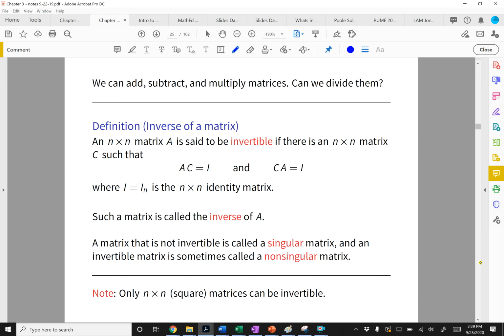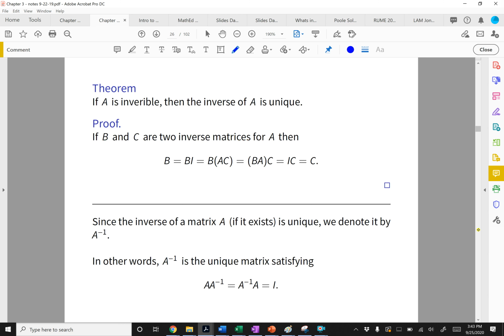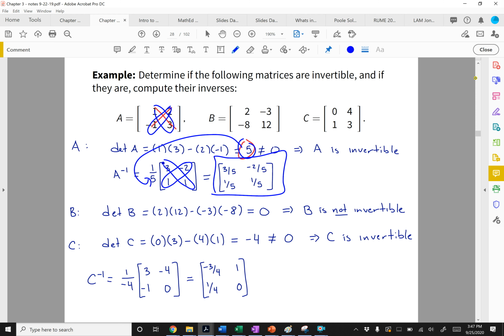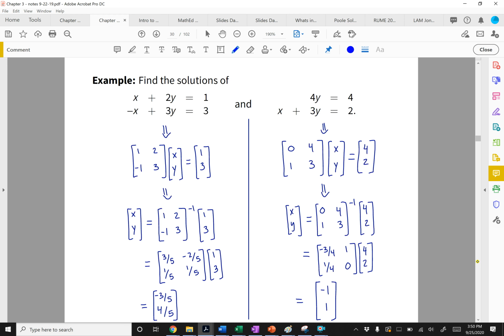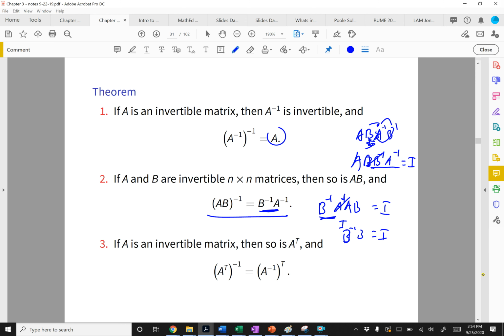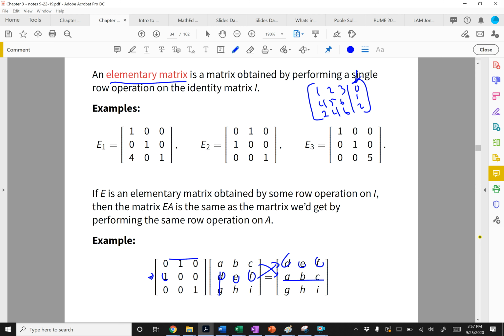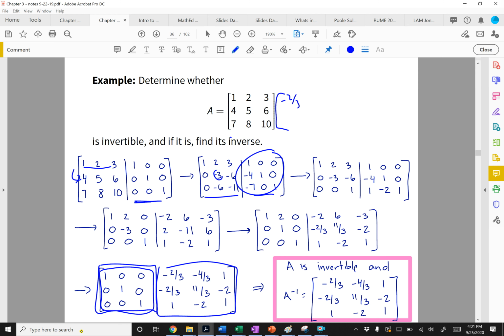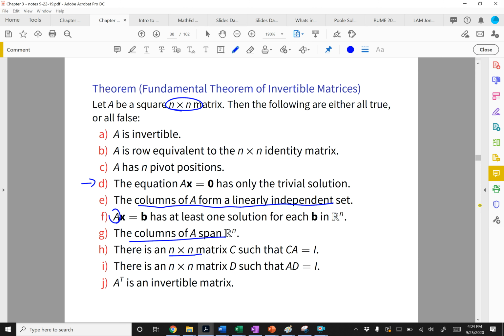Math 213 Pre-Class Video 3.3 F20